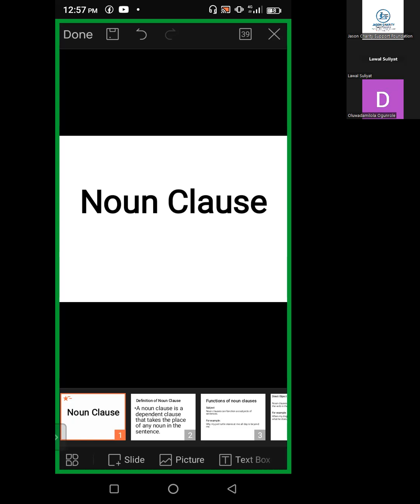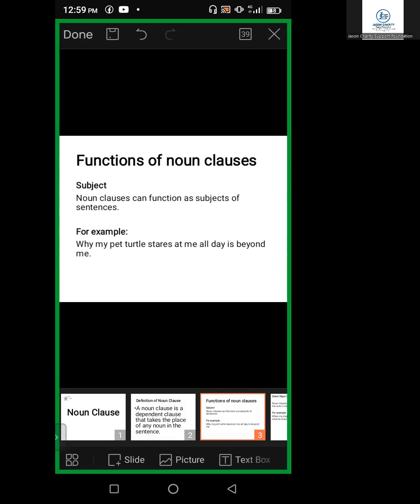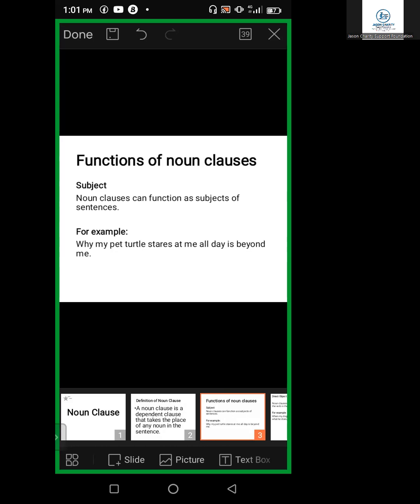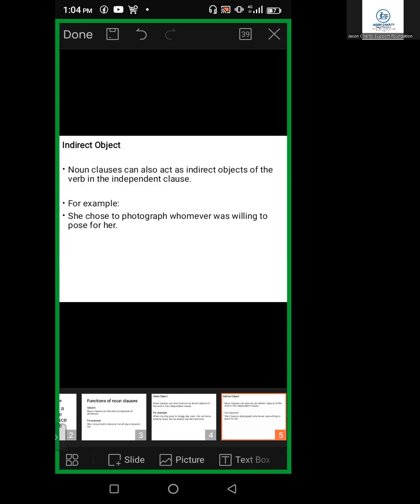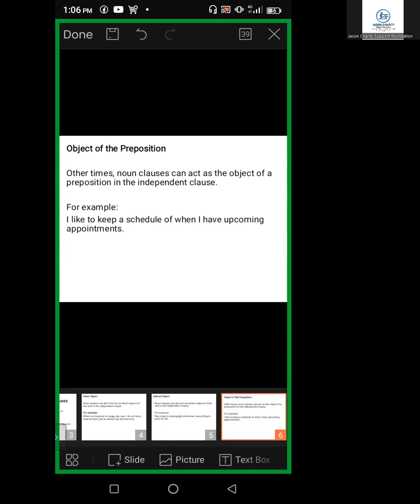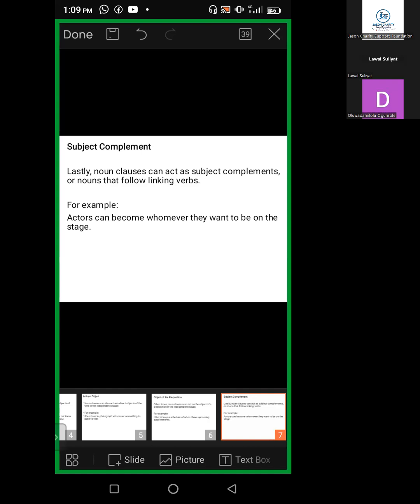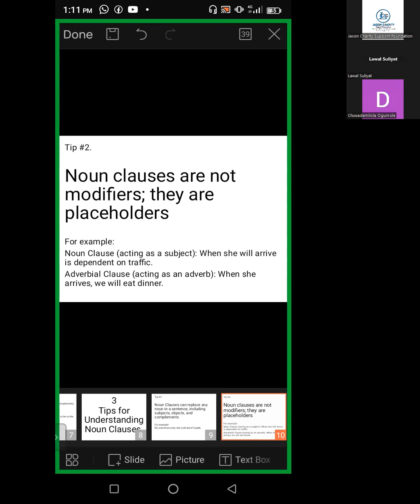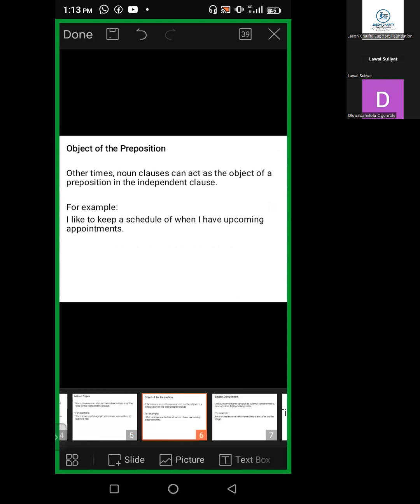English Language_Noun Clause education english nounclause clause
Mr. Damilola takes English_Noun Clause for students preparing for WASSCE/UTME examinations across Nigeria.